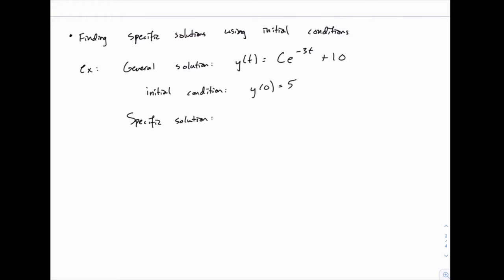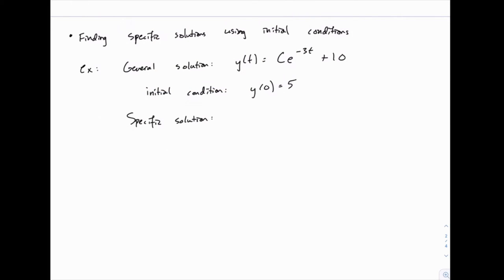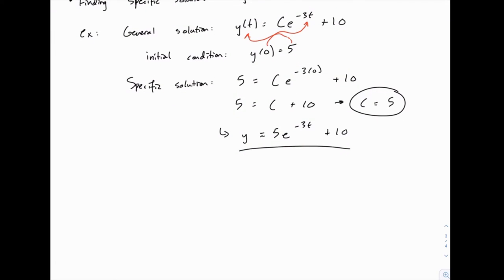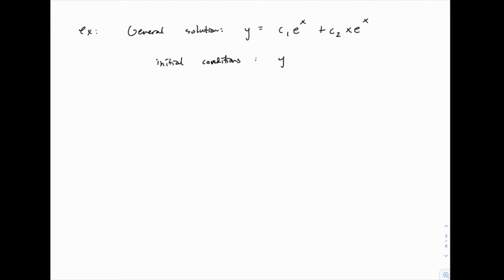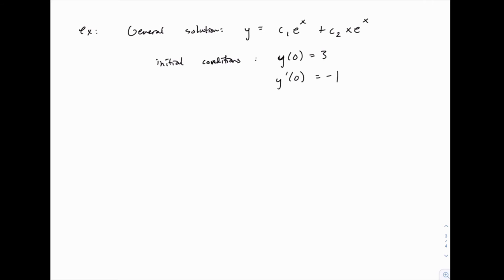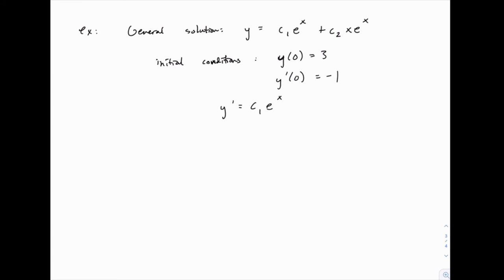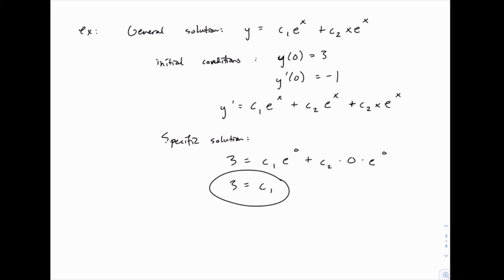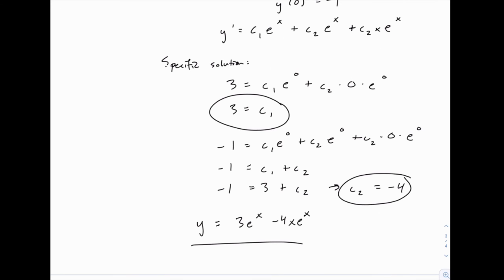Calculus 2: 70 - Finding specific solutions to differential equations